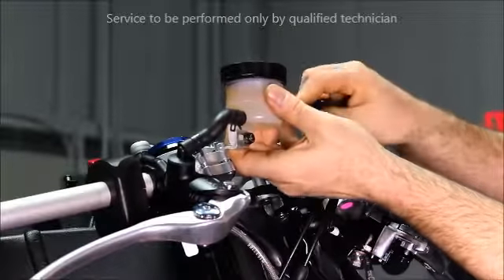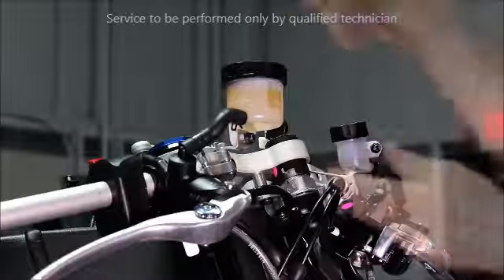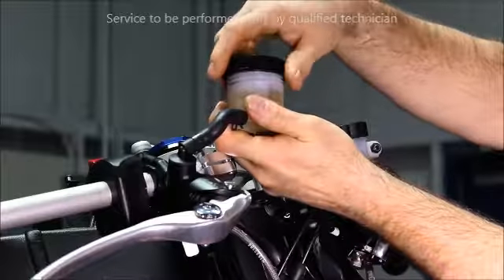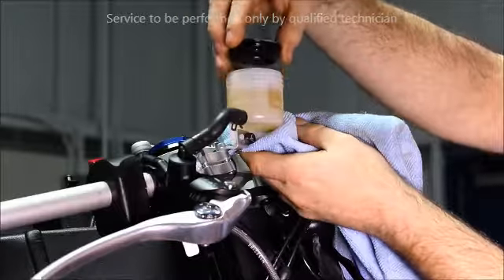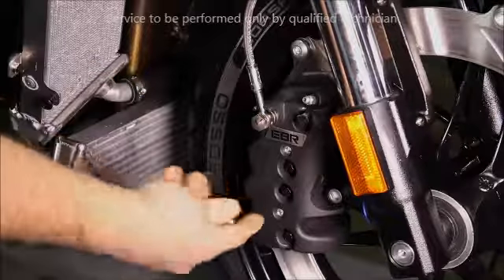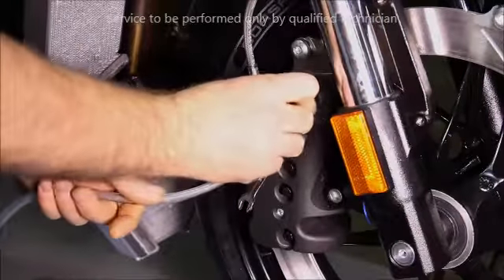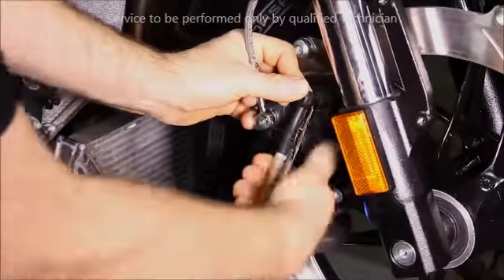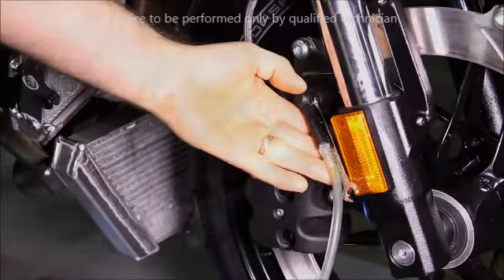EBR 1190RX/1190SX Service Manual - Brakes - Front Brake Line Removal